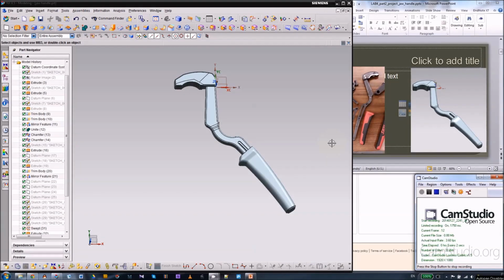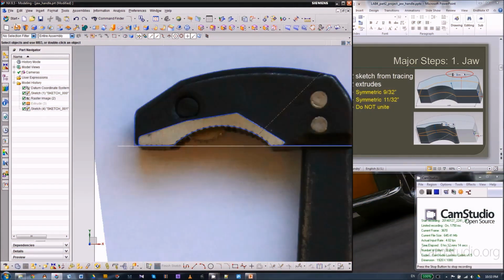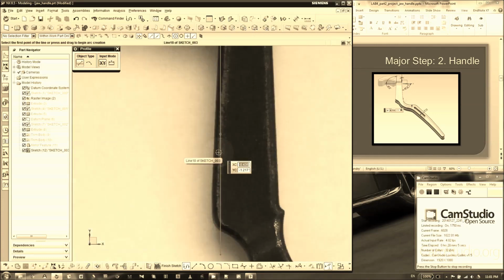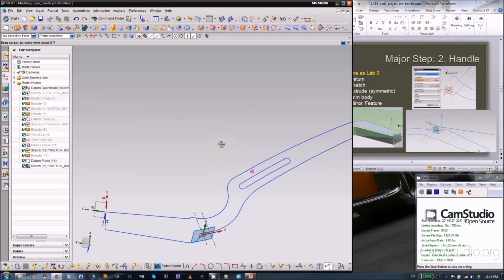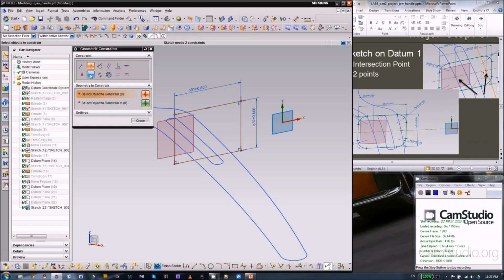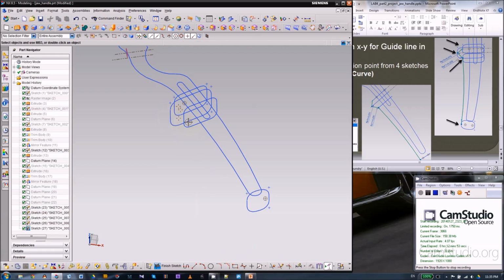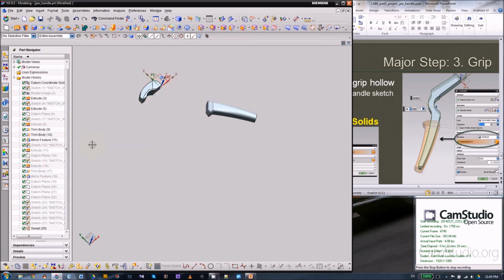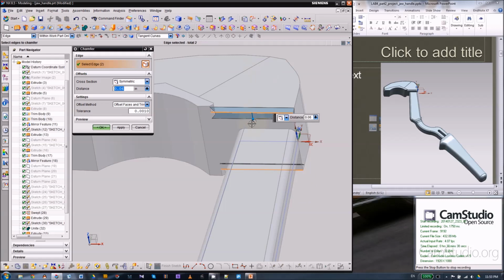[2014 SP] Lab 4 project jaw handle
15:32 Step: 2. Handle
31:09 Step: 3. Grip: Sketches
45:42 Step: 3 Grip: Swept